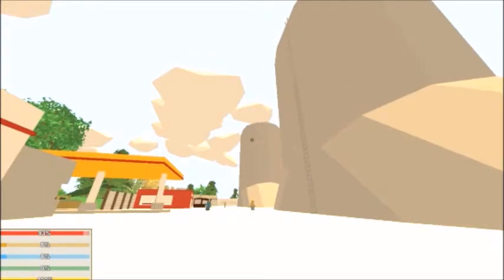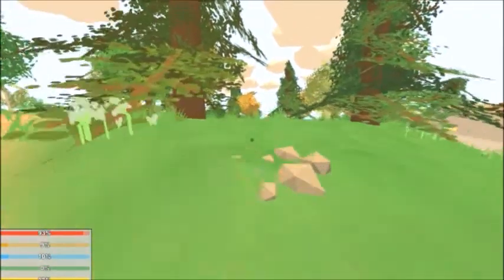Unturned Custom Map: Atlanta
Hi my name is Rick Grimes and I'm from Atlanta.
Steam: Rangarang
Xbox: Dementt